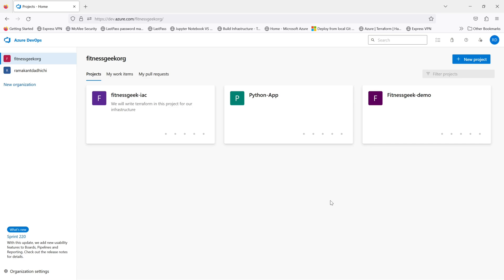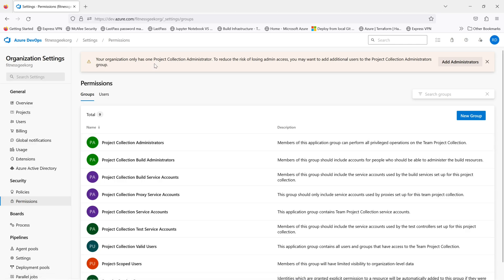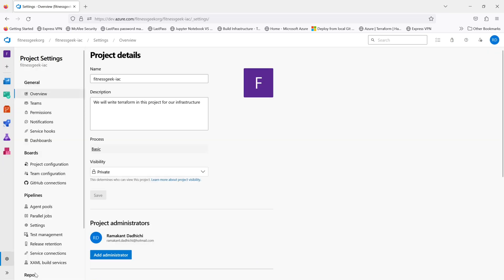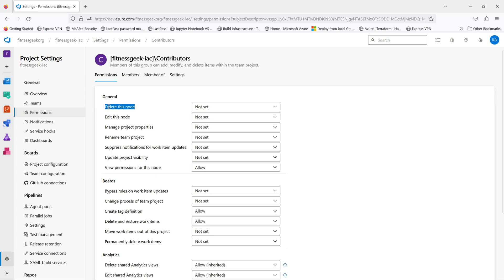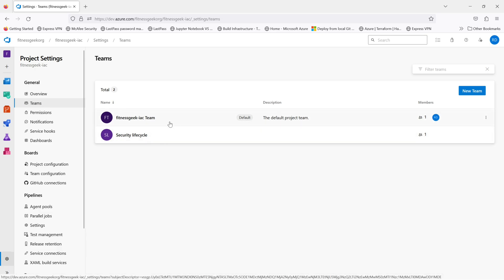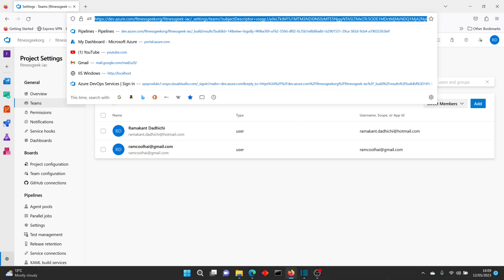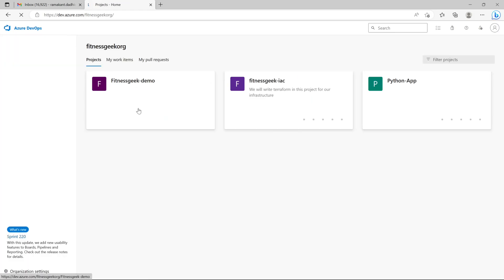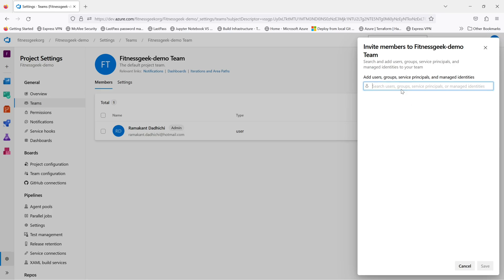11d. User and Access Management in Azure DevOps: Adding Users, Changing Owners, and More!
In this tutorial video, we will explore the user and access management capabilities in Azure DevOps. We will cover how to add new users, change owners, and assign permissions to team members in a secure and efficient manner. We will also discuss the various access levels and roles available in Azure DevOps and how to customize them based on your organization's requirements. Whether you're a project owner or a team member, this video will equip you with the knowledge to manage user access effectively in Azure DevOps.